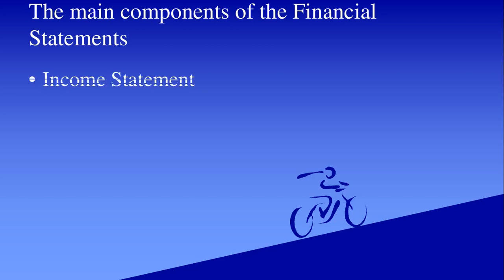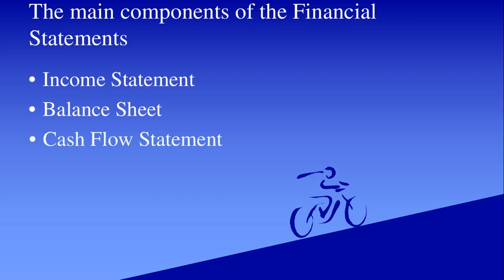Understanding the Main Components of Financial Statements: A Comprehensive Guide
n this video, we'll take a deep dive into the main components of financial statements, including the balance sheet, income statement, and cash flow statement. We'll explain what each component measures and how they are used to evaluate a company's financial health. Whether you're a seasoned investor or just starting out, this video will provide a comprehensive understanding of the financial statements and how to use them to make informed decisions.

Introduction: Financial statements are a critical tool for evaluating the financial health of a company. They provide valuable information about a company's performance and financial position, which can help investors make informed decisions. In this video, we'll explain the main components of financial statements and what they measure.

Section 1: The Balance Sheet

The balance sheet is a snapshot of a company's financial position at a specific point in time. It shows the company's assets, liabilities, and equity. Here are some of the key components of the balance sheet:

Assets: These are the resources that a company owns, such as cash, inventory, and property. Assets are listed in order of liquidity, with the most liquid assets (such as cash) listed first.
Liabilities: These are the obligations that a company owes, such as loans and accounts payable. Liabilities are also listed in order of maturity, with the most current liabilities (such as accounts payable) listed first.
Equity: This represents the residual interest in the assets of a company after all liabilities are paid. Equity is calculated as assets minus liabilities.
Section 2: The Income Statement

The income statement shows a company's revenues and expenses over a period of time, typically a quarter or a year. It measures the profitability of a company and provides insight into its revenue and expense trends. Here are some of the key components of the income statement:

Revenues: These are the sales that a company generates from its operations, such as product sales or service fees.
Cost of goods sold: This is the cost of producing the goods or services that a company sells.
Gross profit: This is the difference between revenues and the cost of goods sold.
Operating expenses: These are the expenses that a company incurs to run its operations, such as salaries, rent, and utilities.
Net income: This is the profit that a company earns after all expenses are paid.
Section 3: The Cash Flow Statement

The cash flow statement shows how cash moves in and out of a company over a period of time, typically a quarter or a year. It measures the liquidity of a company and provides insight into its cash flow trends. Here are some of the key components of the cash flow statement:

Operating cash flow: This is the cash generated from a company's operations, such as sales and collections of accounts receivable.
Investing cash flow: This is the cash used to purchase or sell long-term assets, such as property or equipment.
Financing cash flow: This is the cash used to raise or repay capital, such as taking out a loan or paying dividends.
Net change in cash: This is the difference between the cash inflows and outflows for a period.

Here you will learn about the main five parts or statements included in the financial statements.

To download our free book on Investing, you can get it at this link

For more information you can check out this book on Amazon